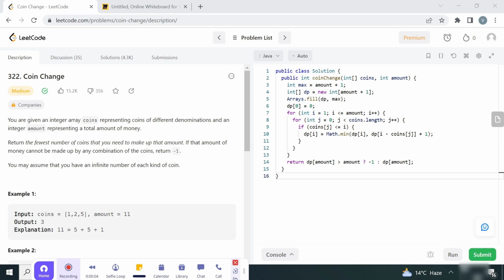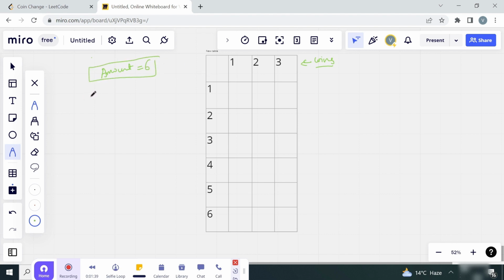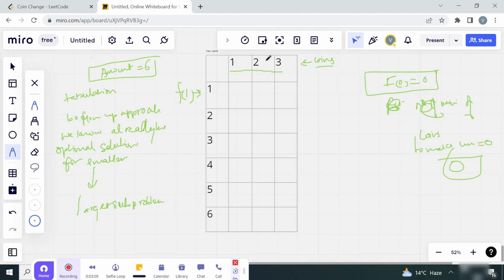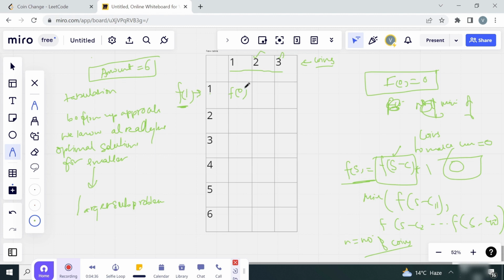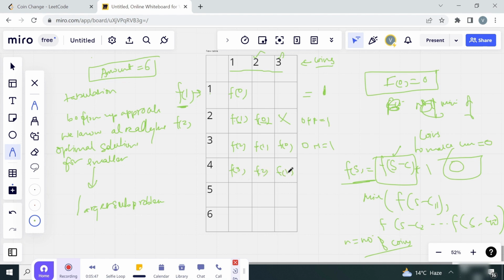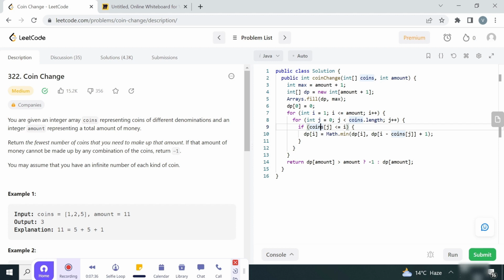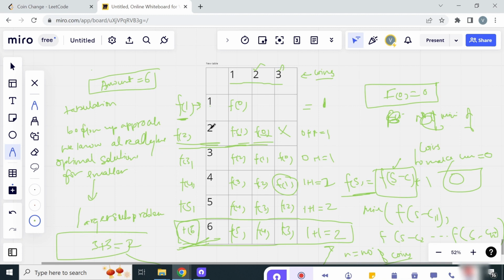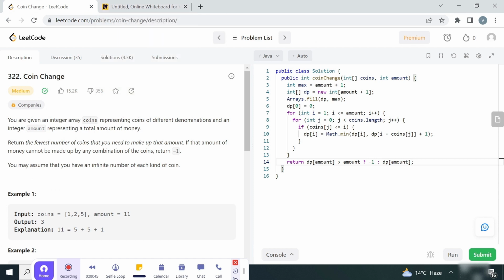Leetcode 322 | Coin Change | Dynamic Programming | Tabulation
Here is the solution to "Coin Change" leetcode question. Hope you like this video.